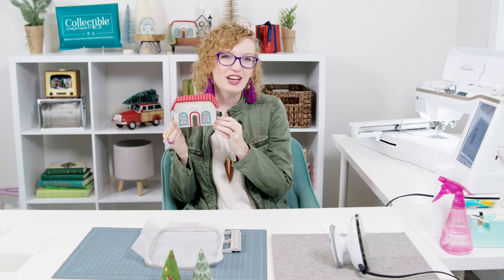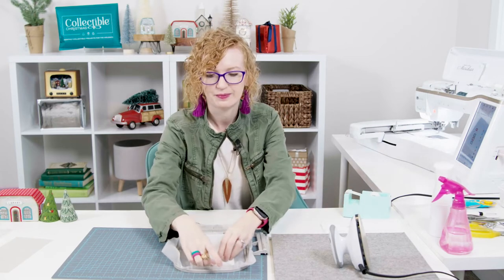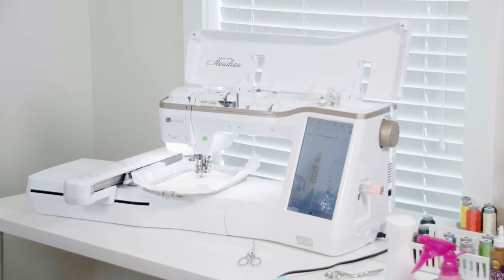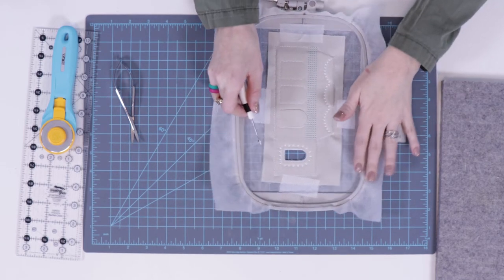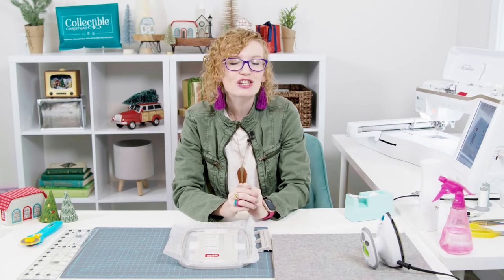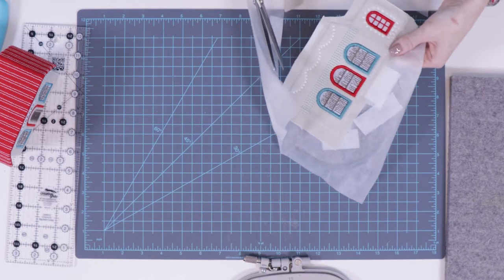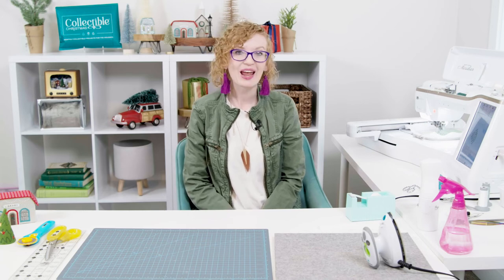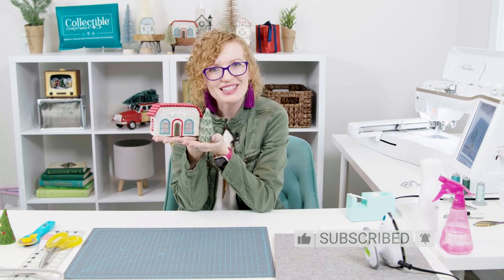Collectible Christmas Mini Tutorial - Library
Join Cassie for a step-by-step tutorial of The Library, from our Collectible Christmas subscription! ✨

With Collectible Christmas, you'll stitch your own Holiday Village in twelve months! Stitch a new building each month and enjoy having EVERYTHING you need delivered right to your doorstep, so you can start creating the moment you're ready!

00:00 - Introduction
01:08 - Stitching The Back
05:23 - Cutting Out The Windows
11:23 - Cutting Out The Library
12:29 - Stitching a Pinetree
14:21 - Assembling a Pinetree